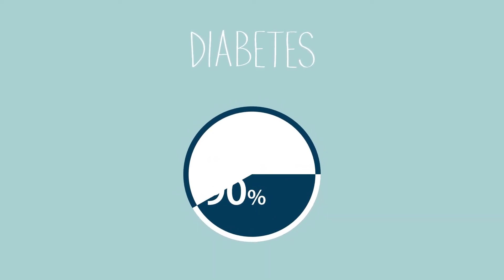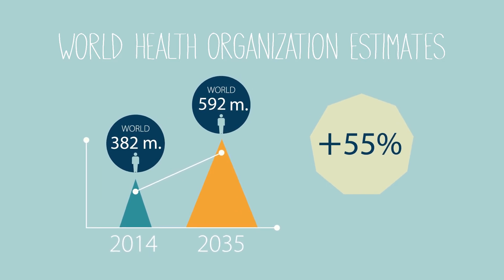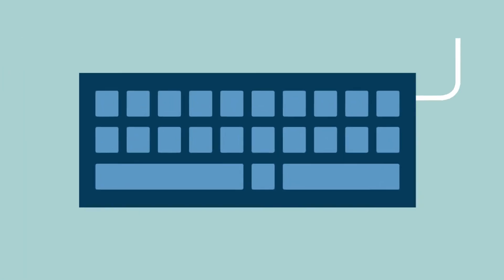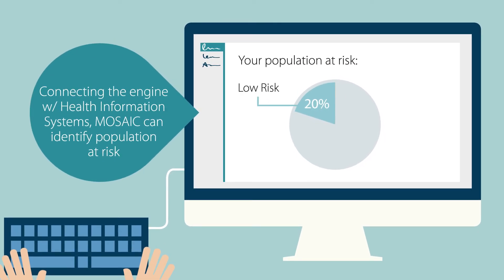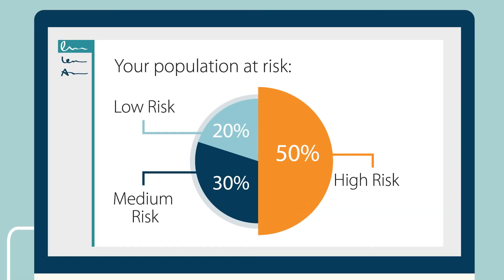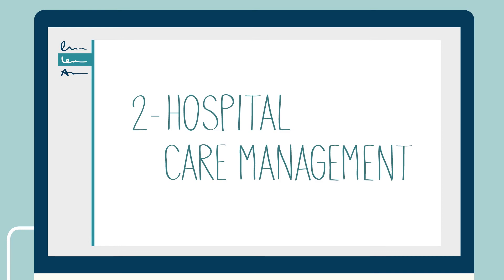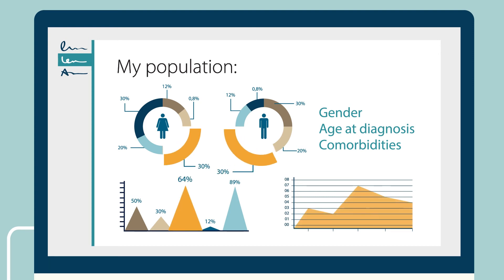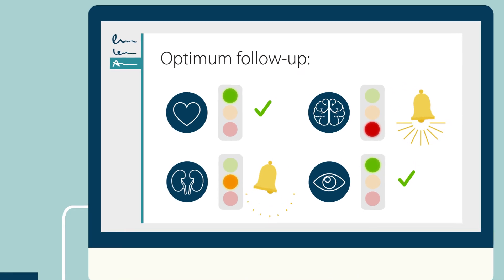MOSAIC Project 2016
Diabetes disease is currently growing considerably among the population, reaching prevalence levels of epidemic proportions. In this respect, MOSAIC is an EU-funded European ICT project carried out within the 7th Framework Program devoted to the development of mathematical models and algorithms that can enhance the current tools and standards for the diagnosis of T2DM and prediabetic states; that can improve the characterization of patients suffering those metabolic disorders and that can help evaluating the risk of developing T2DM and their related complications.